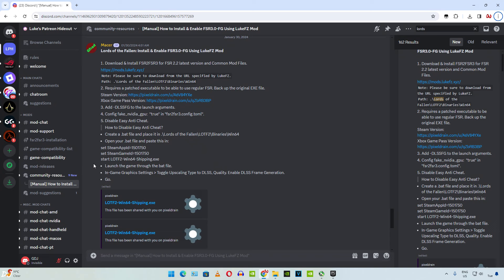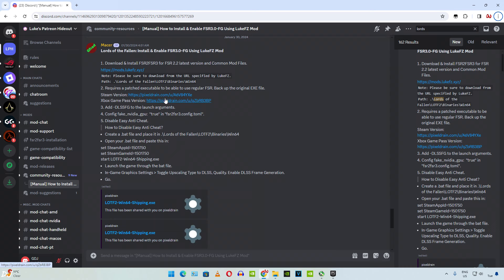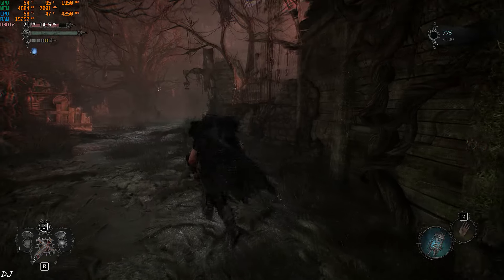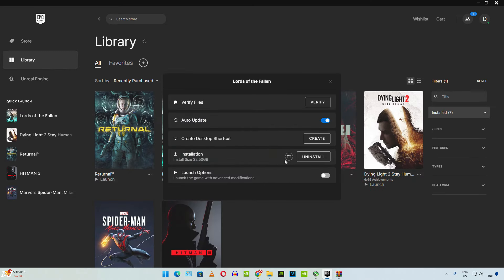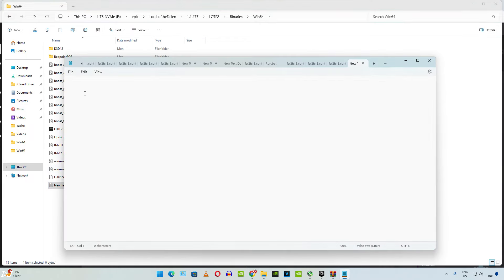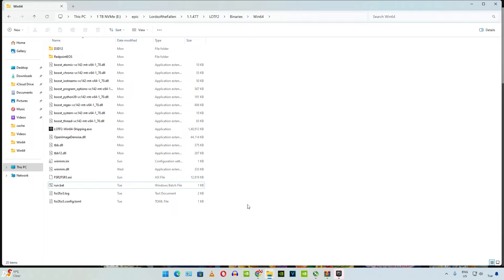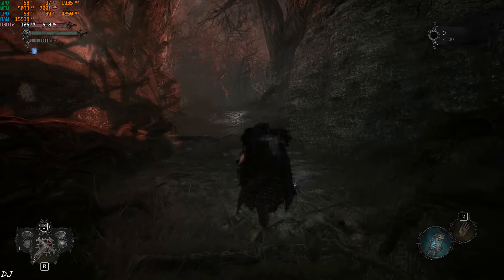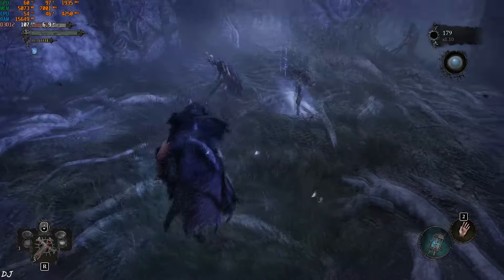LukeFZ FSR 3 Frame Generation Mod Setup in Lords of The Fallen | EAC Workaround | All GPUs Supported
Lords of The Fallen v1.1.477 PC Gameplay using LukeFZ FSR 3 Mod v0.10.2 , recorded using NVIDIA Geforce Experience , Geforce driver version 551.23 . Mic used : Redgear Shadow Vox .

Launch Option :

Bat File Text :

set SteamAppId=1501750
set SteamGameId=1501750
start LOTF2-Win64-Shipping.exe -DLSSFG

Timestamp :

- Introduction : 00:00
- Mod Install Instructions : 00:51
- Game Settings : 01:46
- Gameplay [DLSS + Frame Generation Off] : 02:06
- Mod Setup : 03:13
- Generate toml File / Tweaks : 05:30
- Game Settings : 06:41
- Gameplay [DLSS + Frame Generation On] : 07:01

My PC Specs :

- 1 TB EVM Nvme Gen 3 SSD
- 2 TB Seagate Firecuda
- 1TB Intel 660p Nvme SSD